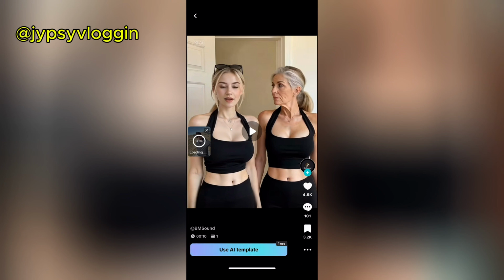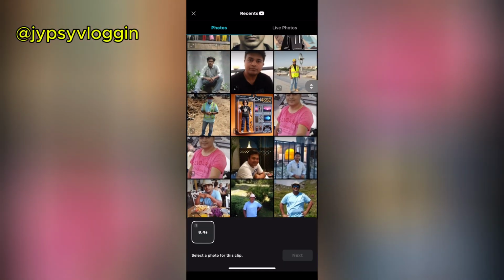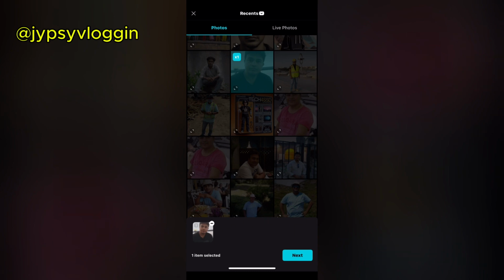How to do Elderly Version Trend on TikTok?